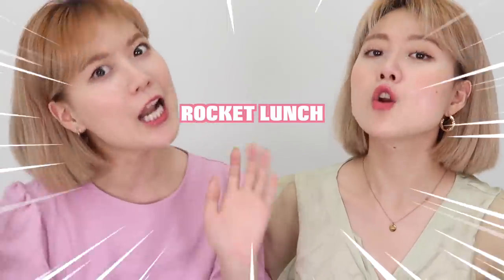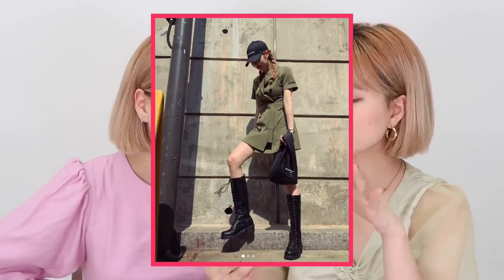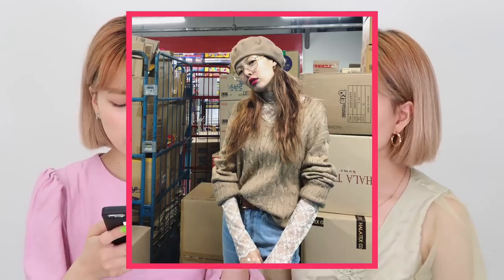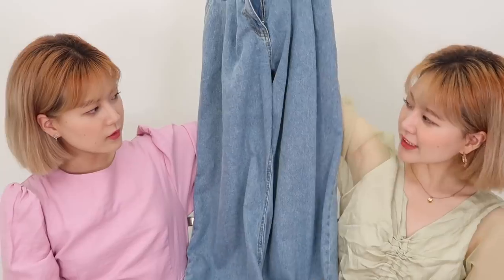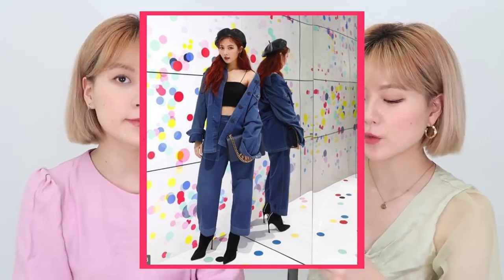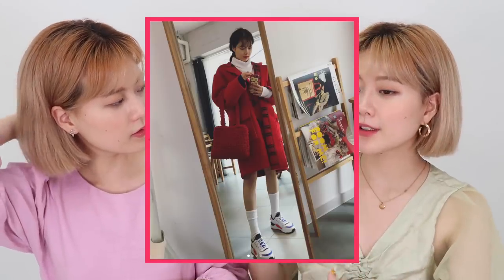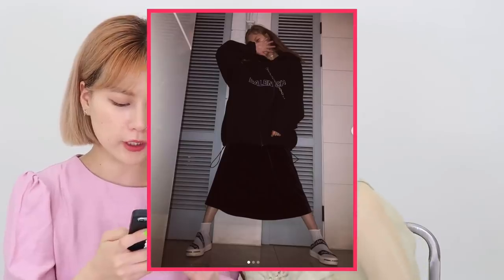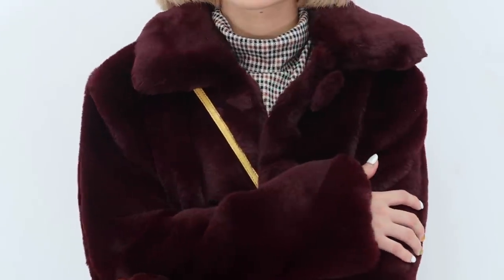Hyunah Inspired 7 Fall Winter Outfits 2019 | Q2HAN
Country: South Korea
State/Province: ChungcheongNam-Do
City: Gongju-City
Address: Hanjeok2-gil 51-14 WooNam First-Vill 104-#701
Post Code: 32569

◐ ROCKETxLUNCH ◑

   ＼ Code: ROCKETQ2HAN19FW
   ＼ Valid date: September 4th~30th
   ＼ Code can only be used for FW items
   ＼ Code can be used up to 3 times

＋ Bloomingdale’s Pop-up (location)
   ＼ NYC’s 59th street
   ＼ Soho in NYC
   ＼ Century City
   ＼ San Francisco

◐ ON US ◑

   ＼ Please DM him for reservation
   ＼ 38 Gangnam-daero 102-gil, Yeoksam il-dong, Gangnam-gu, Seoul

◐ PRODUCTION ◑